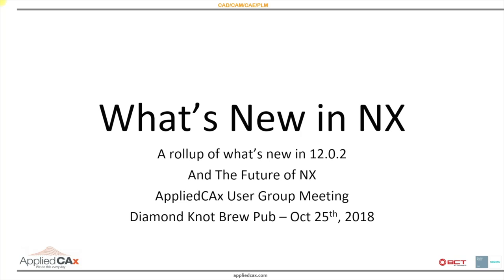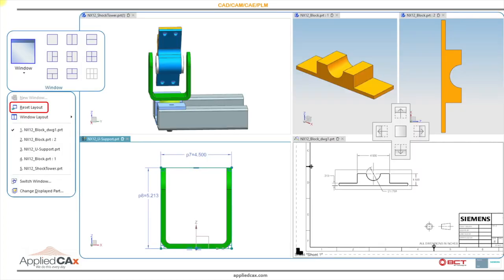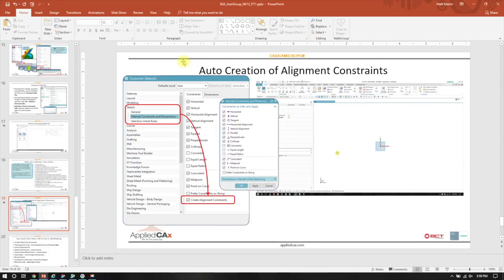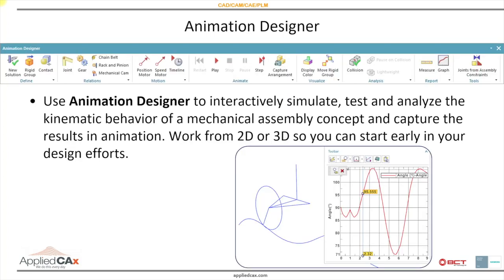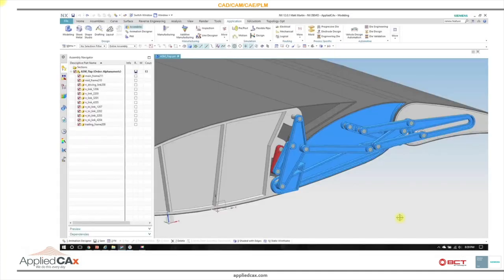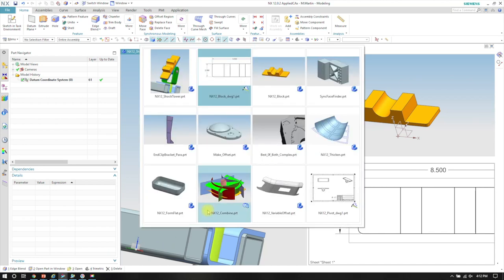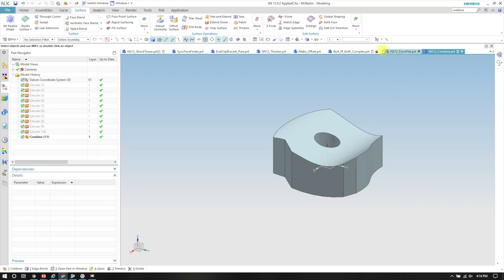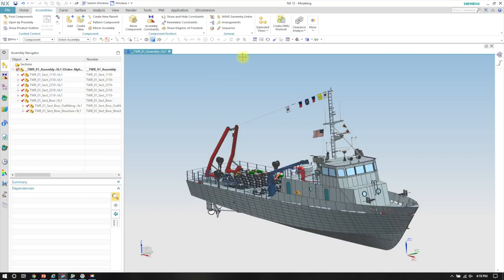What's New in NX 12 and the Future of NX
We recently held our annual look at CAD-CAM solutions for aerospace engineering and manufacturing in the Seattle area. In this live recording our CAD guru Matt Martin walks through his go-to tips & tricks when it comes to NX, including Synchronous Modeling and what the future of NX looks like with the impending launch of NX Continuous Release.